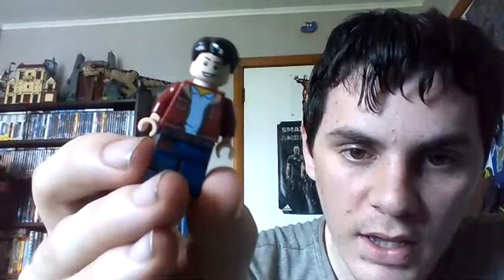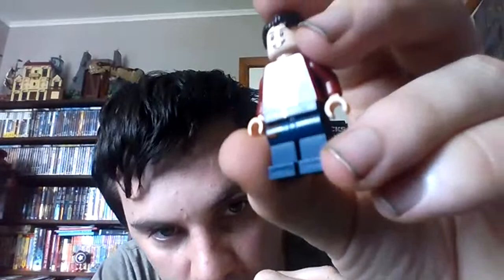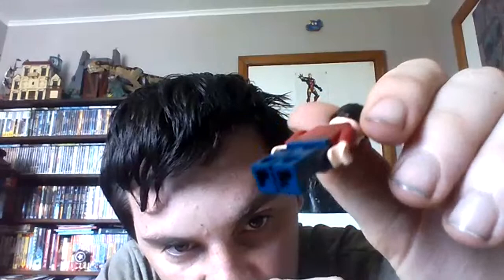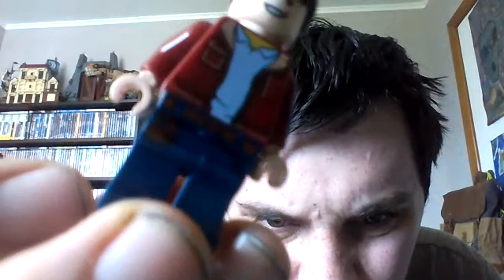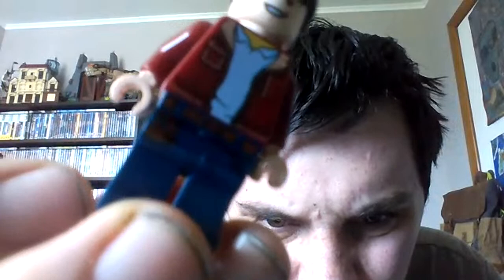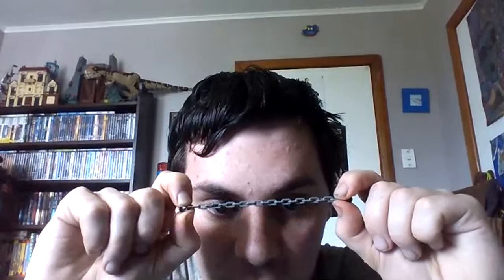Full Breakdown of James Jackson in Detail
It's time to learn everything there is to know about James Jackson, from his backstory, to his personality traits, to his weaponry, and so on
Let's go